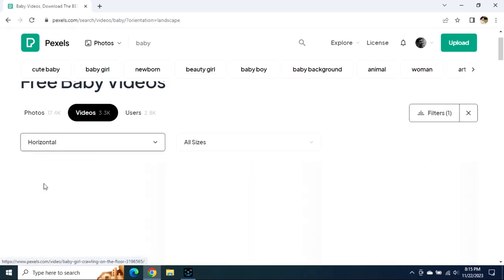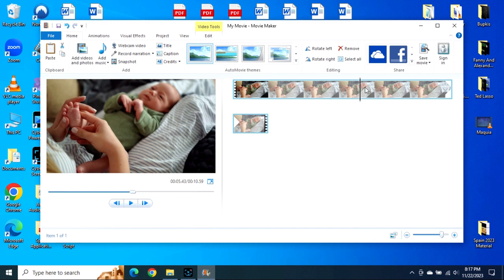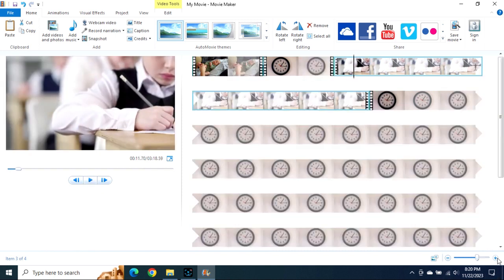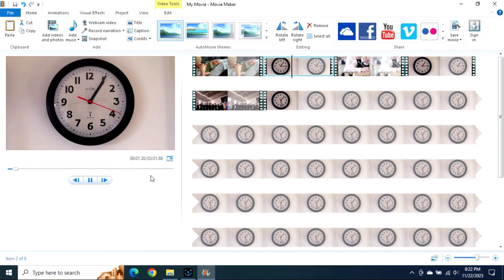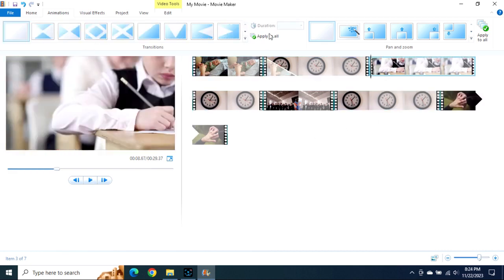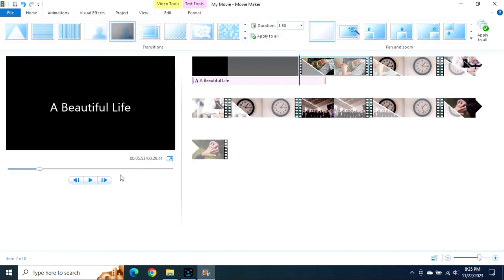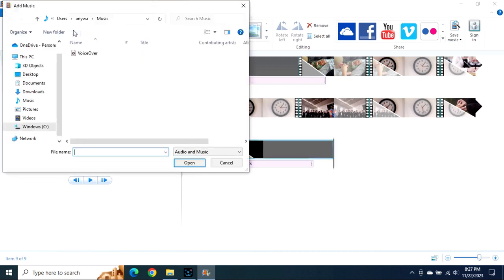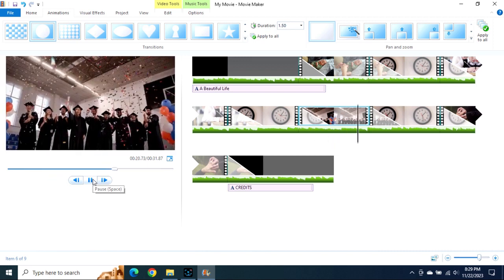Windows Movie Maker Tutorial (Easy English)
An easy tutorial for the old but well-known video editing program.